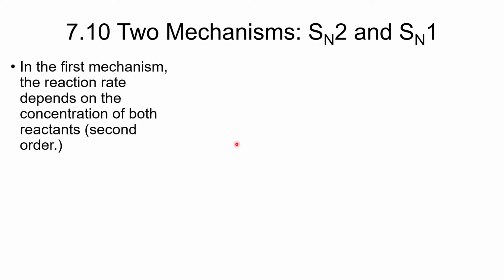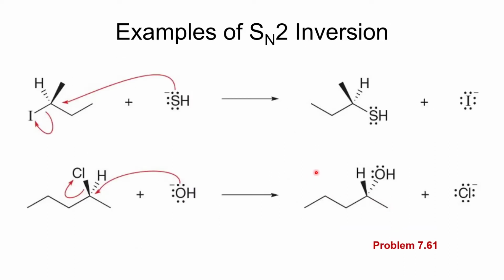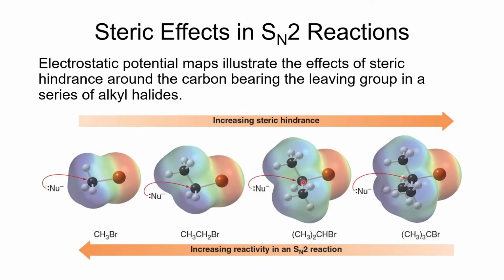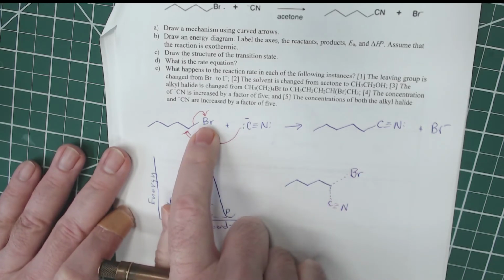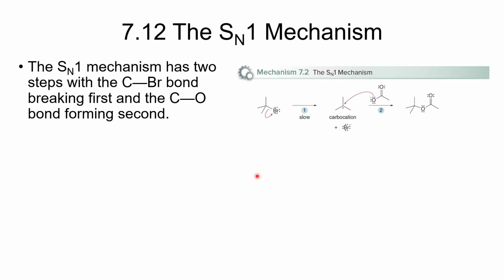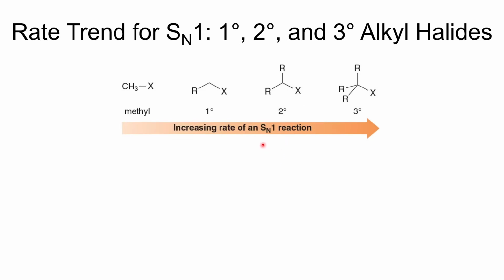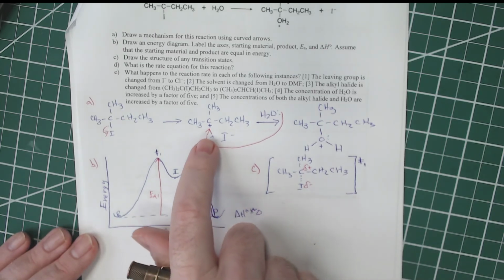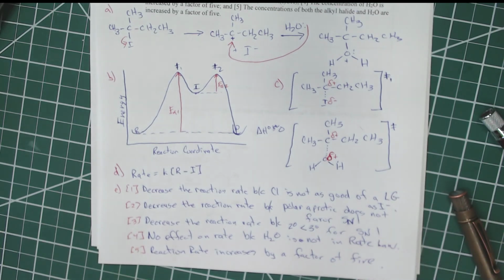Organic Chemistry I CHEM-2423 Ch 7 Alkyl Halides and Nucleophilic Substitution Part 3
Chapter 7: Alkyl Halides and Nucleophilic Substitution

0:00 Section 7.10 Two Mechanisms for Nucleophilic Substitution: Distinguish between the SN2 mechanism and the SN1 mechanism (and understand why they are numbered that way.)
1:33 Section 7.11 The SN2 Mechanism: Know what species appear in the rate law for the SN2 mechanism. Describe in detail the SN2 mechanism using curved arrow notation, the making and braking of bonds, the identity of the transition state species (marked with a ‡), inversion of stereochemistry because of backside attack, and the effect of the identity of the R group on the reaction rate.
13:38 Rate Trends for SN2: Primary, secondary, tertiary.
16:28 Transition State for SN2
30:59 Section 7.12 The SN1 Mechanism: Know what species appear in the rate law for the SN1 mechanism. Describe in detail the SN1 mechanism using the curved arrow notation, the making and braking of bonds, the identity of the transition state species (marked with a ‡), racemization of stereogenic centers because of the carbocation intermediate, and the effect of the identity of the R group on the reaction rate
39:12 Rate Trends for SN1: Primary, secondary, tertiary.